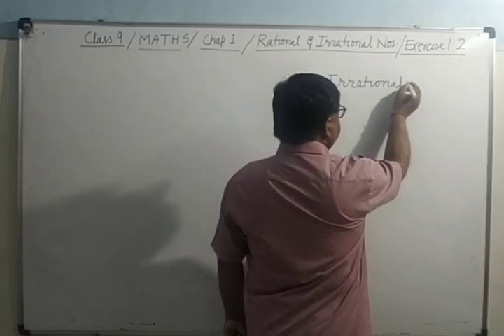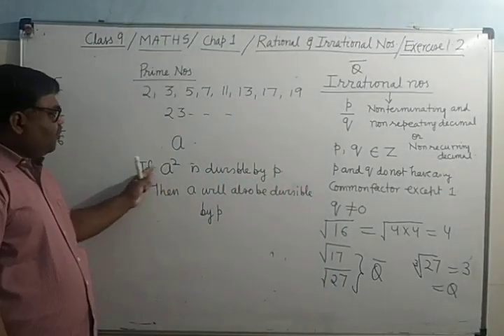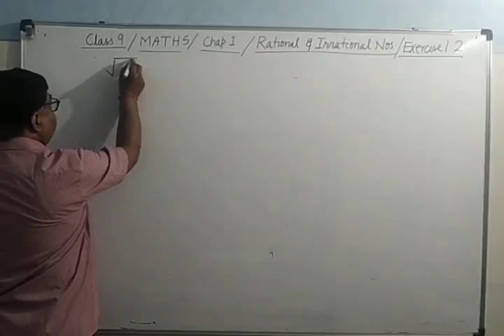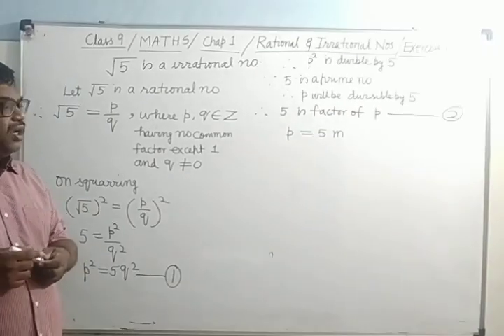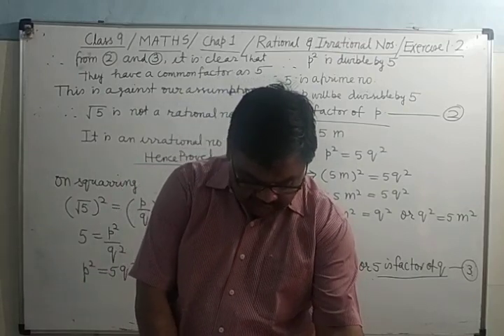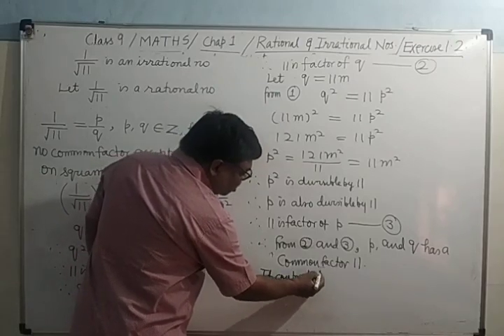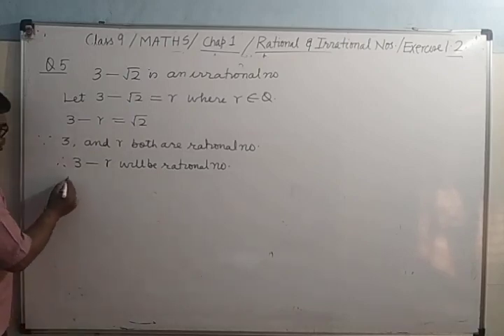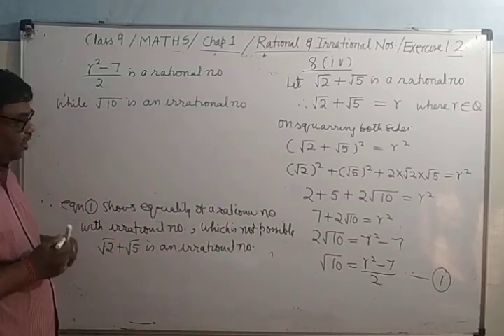Class 9//Mathematics//Chapter No 1//Irrational No//Exercise 1.2//Part 3